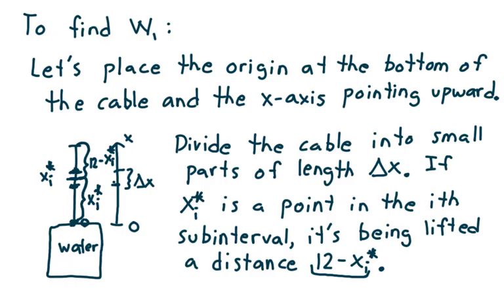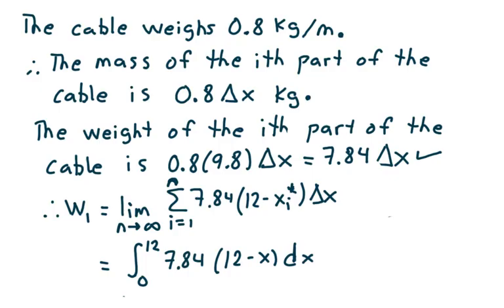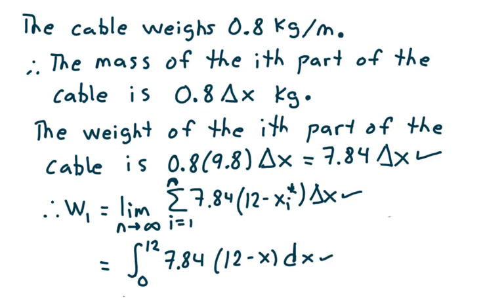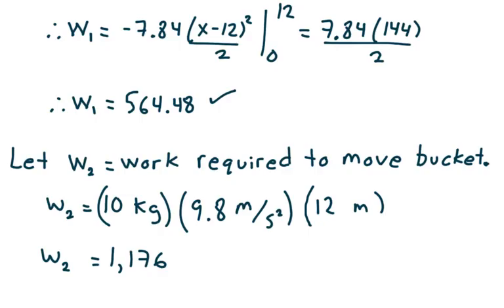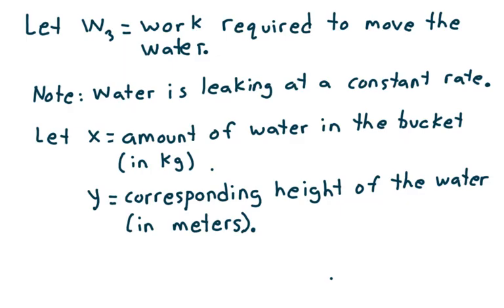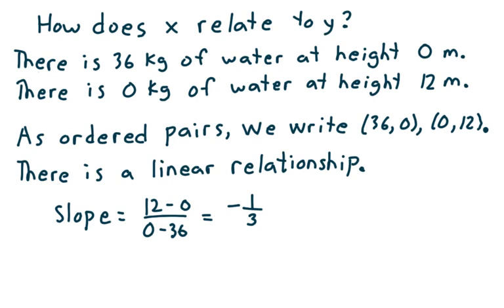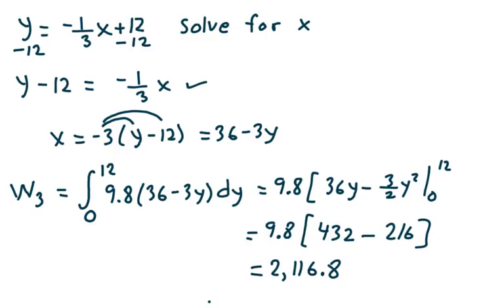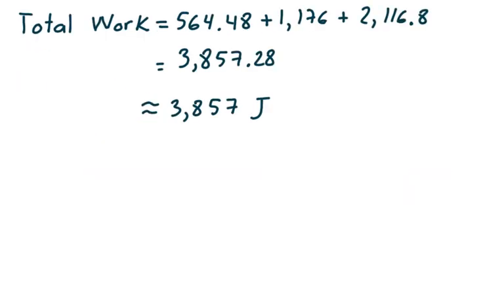Calculus 2, leaky bucket example, work = force *distance